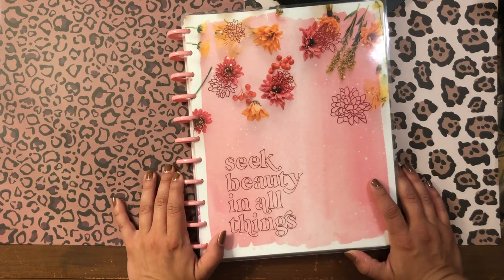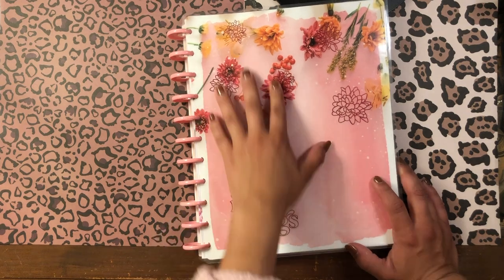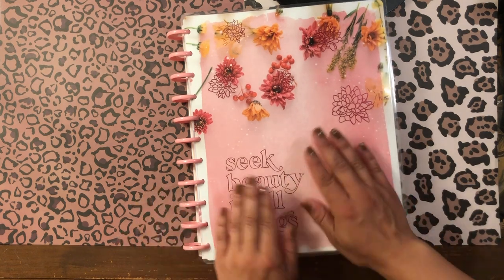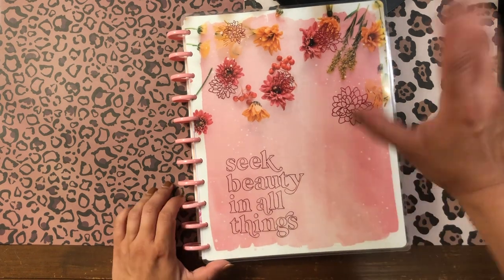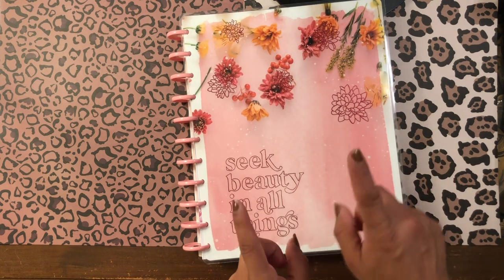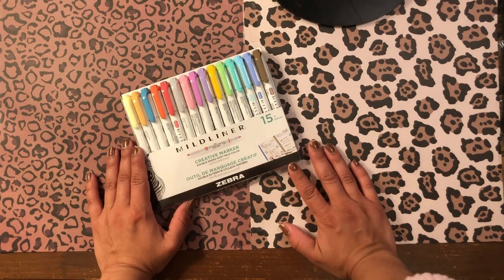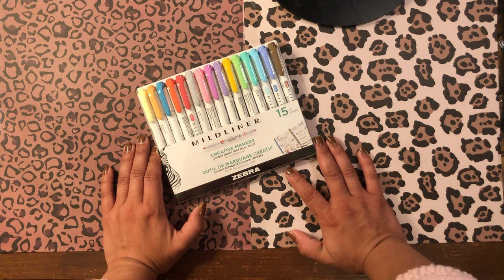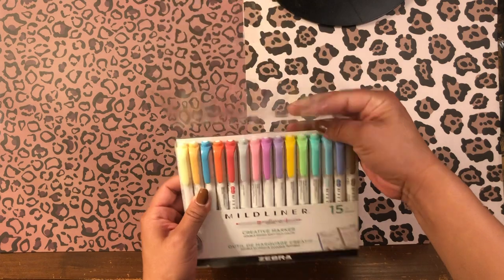PLANNER LALAPALOOZA! ✨ | For the Planner Babes on a Budget! | Mega Happy Planner Discount Haul ✨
💌💌💌  Hello Beautiful!  💌💌💌

OK! So I had already picked up all these planners before I struck the mother lode of discount planners that you saw in my last video! I think I'm going to have to go on a no-buy for the rest of the year! I have enough planner supplies to last me until then! Wish me luck!!

daniela